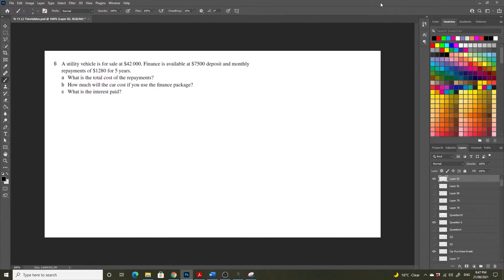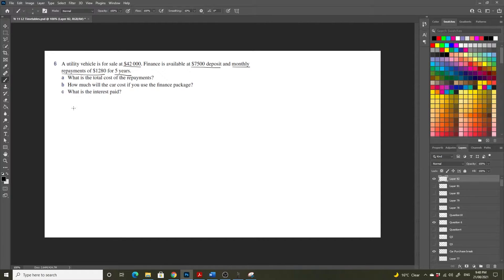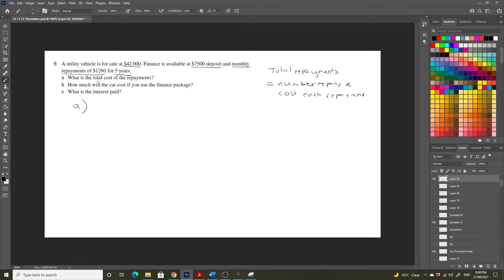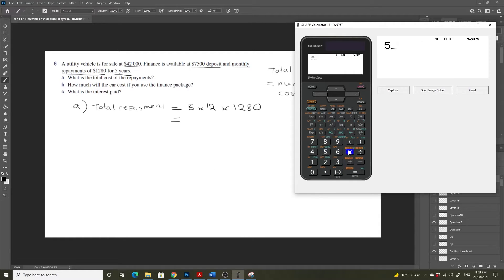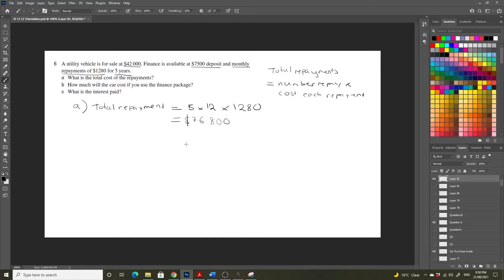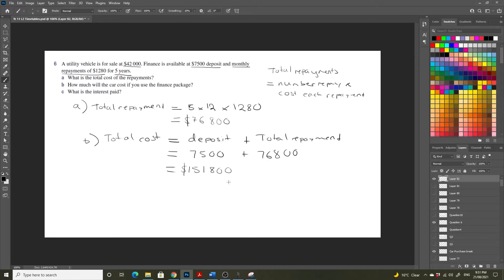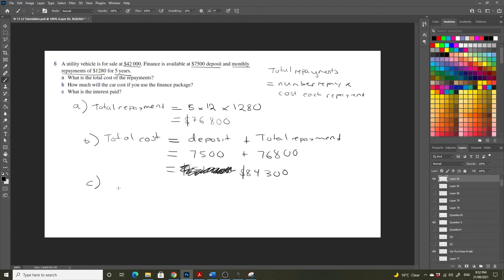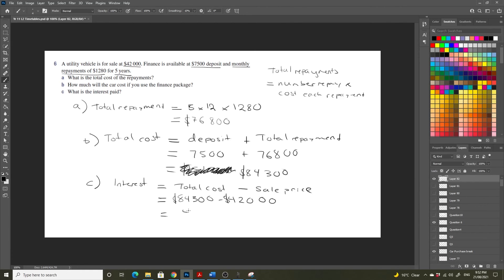Purchasing a car math problems 4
learn how to solve math problems involving purchasing a car